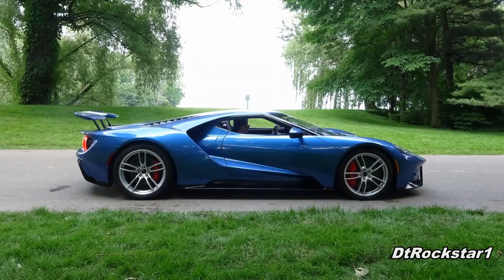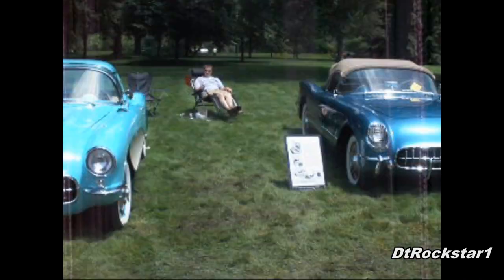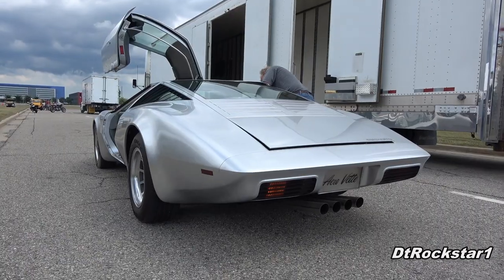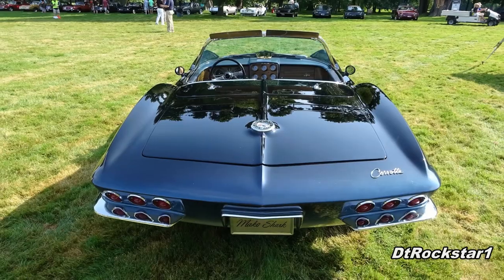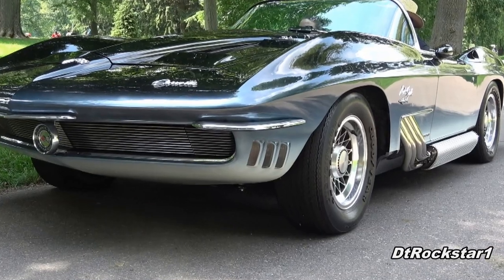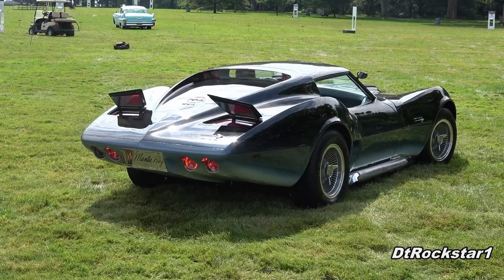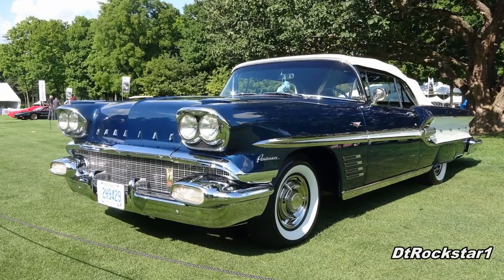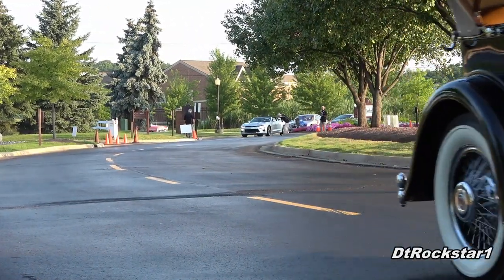Corvette Mako Shark & Manta Ray: What Happened to Style?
Here we see the Corvette Mako Shark, Corvette Manta Ray, as well as a few shots of the Aerovette at Eyes On Design and the GM Tech Center. You will see the cars in motion, as well as a discussion on how cars just don't have the style that they used to.